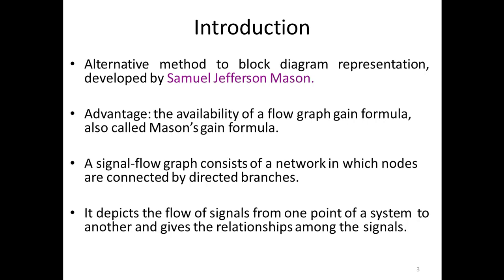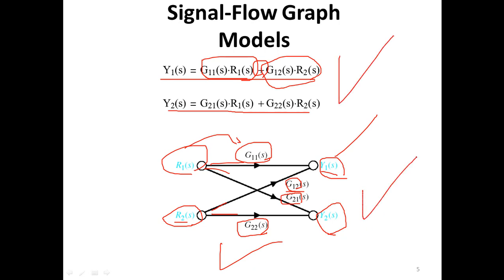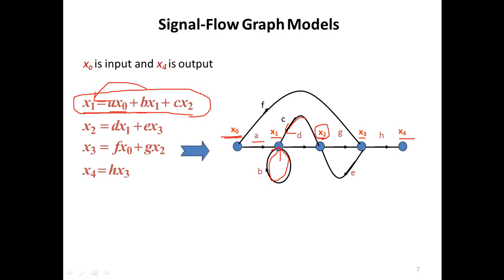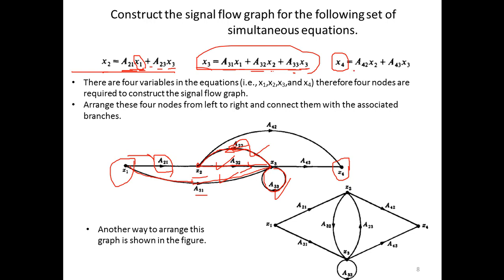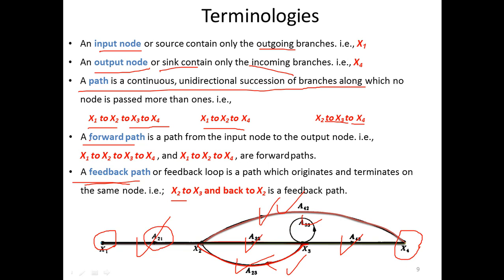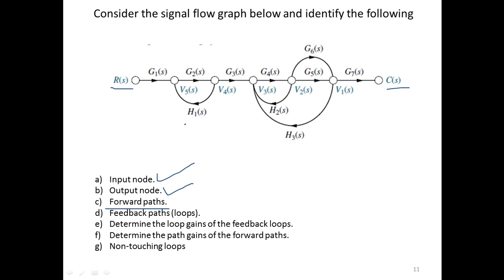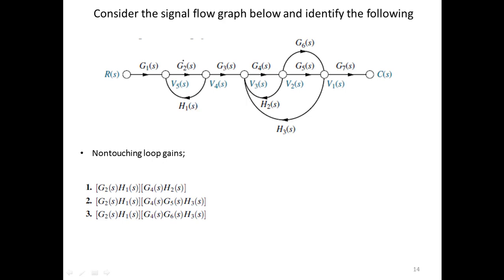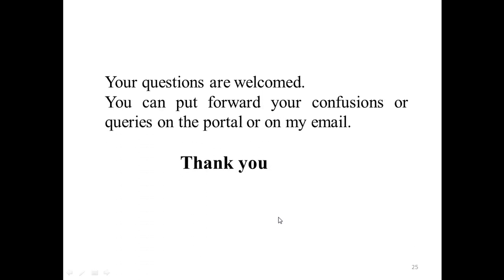Control System Lecture 8 (a) | Introduction to Signal Flow Graph | Engr. Jaffar Ali